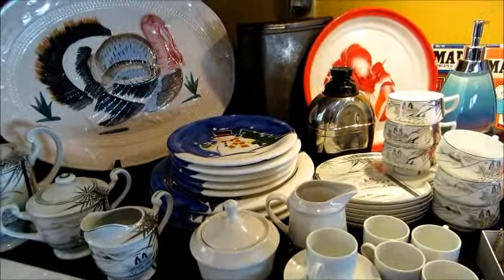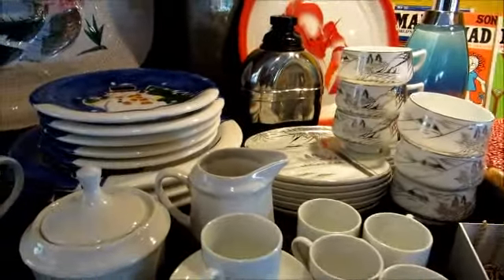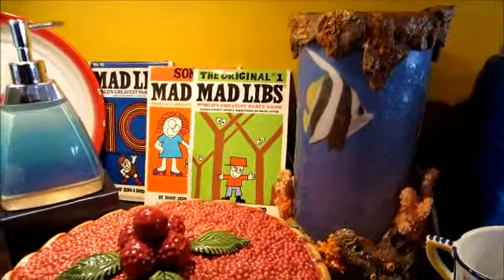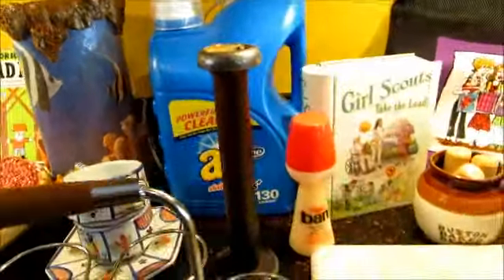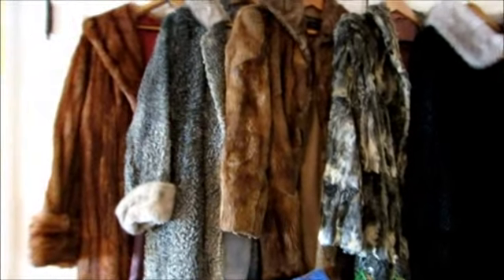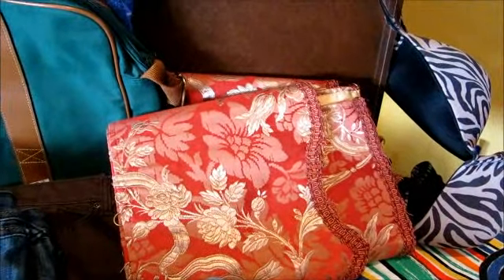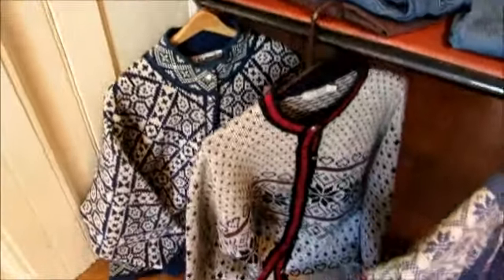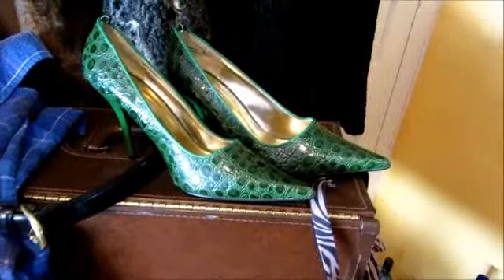March 24, 2013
Talking Trash with Cathy Dragonfly - To da dump